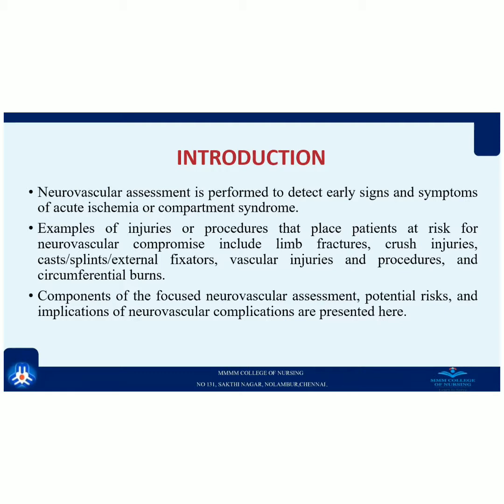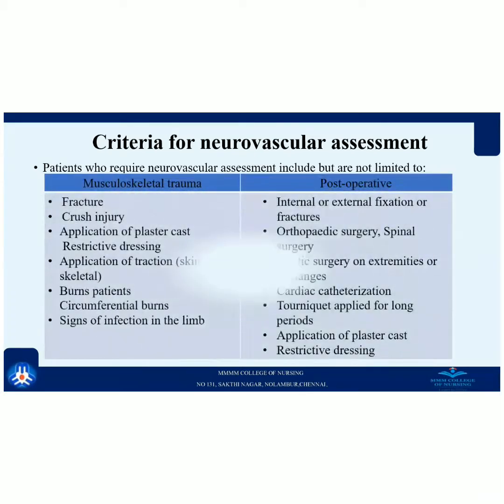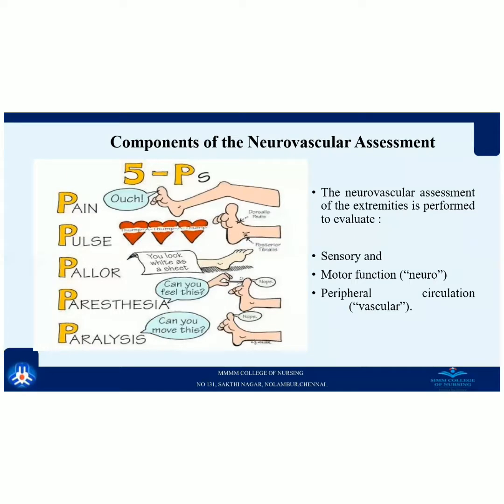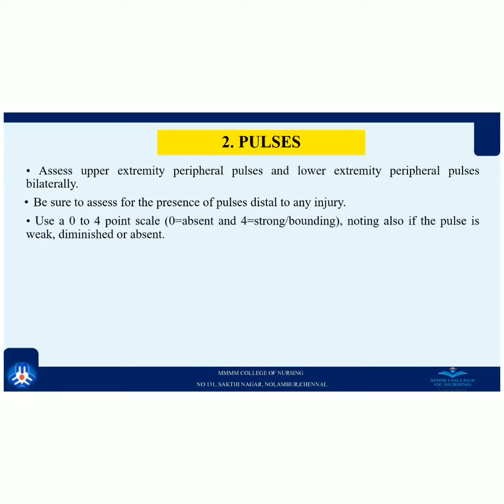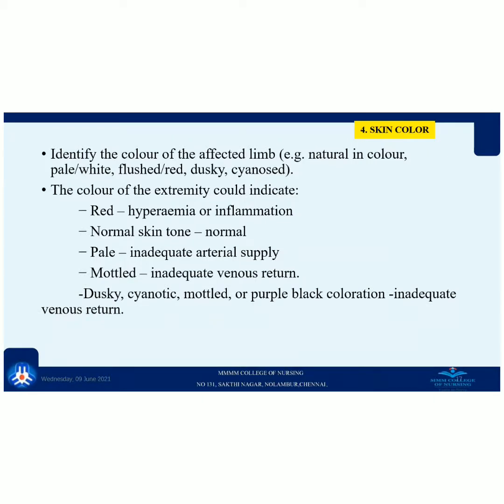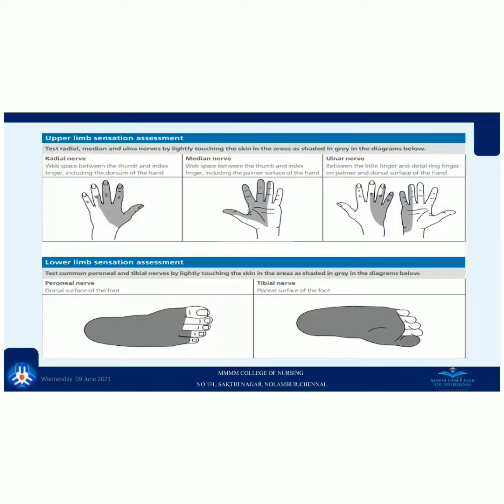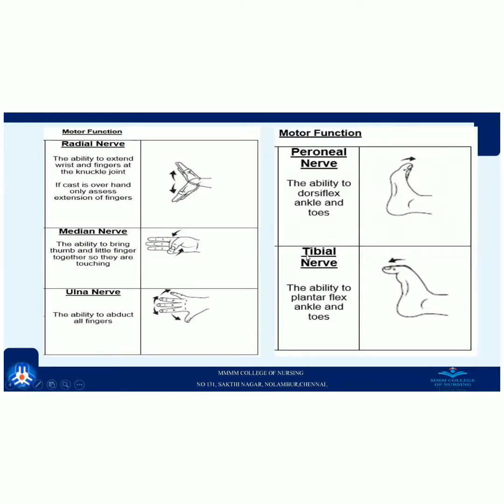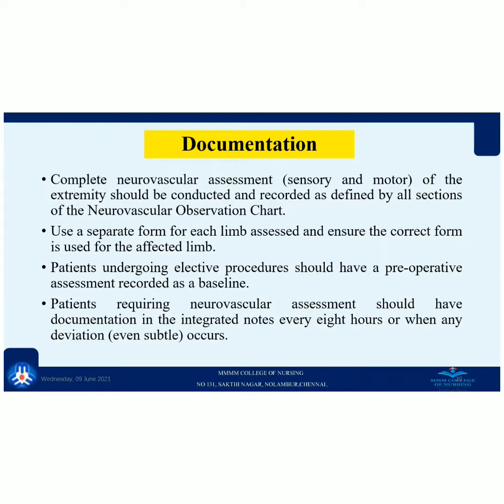Neuro Vascular Assessment